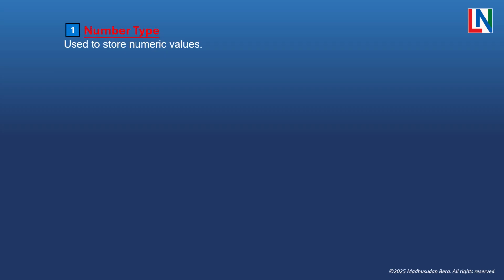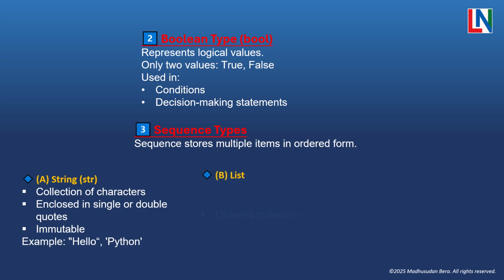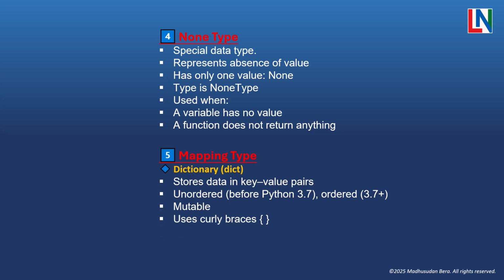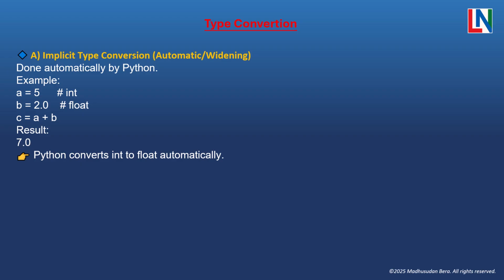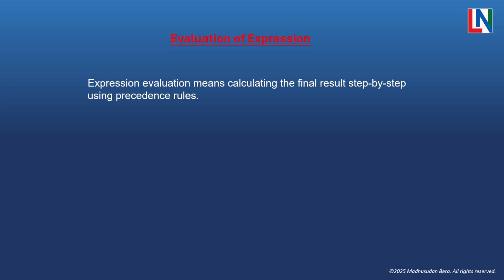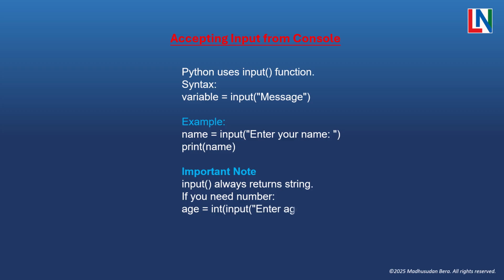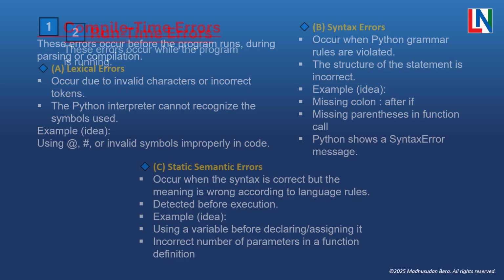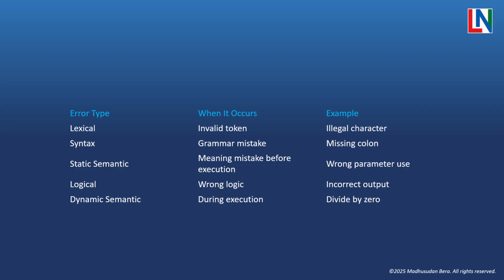COMA Eng Sem3 1 3 Data types & Errors in Python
This  video is on COMA & COMS, syllabus recommended WBCHSE for Sem III students.
This is on Data types & Errors in Python..
If there are any mistakes, then important feedback is highly appreciated.  Thank you all very much.